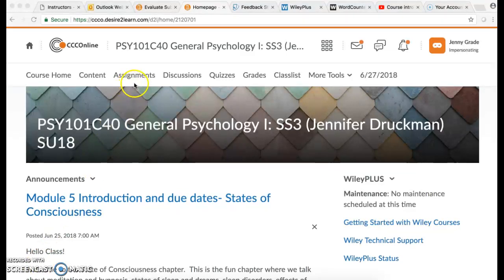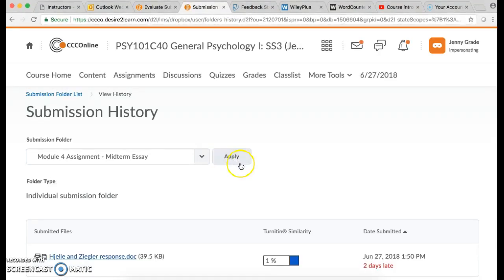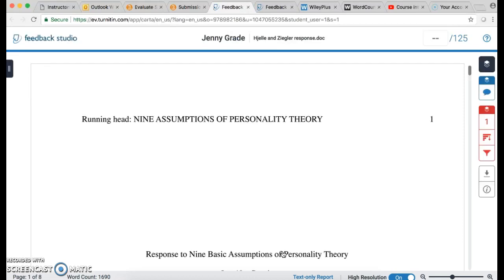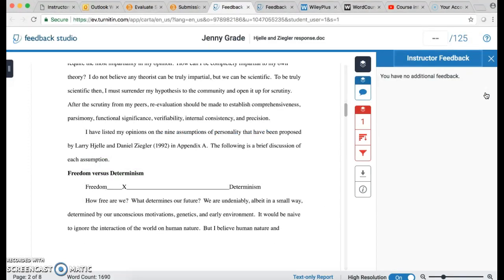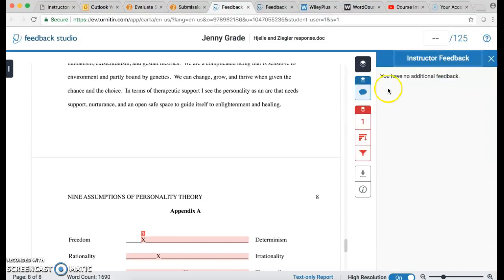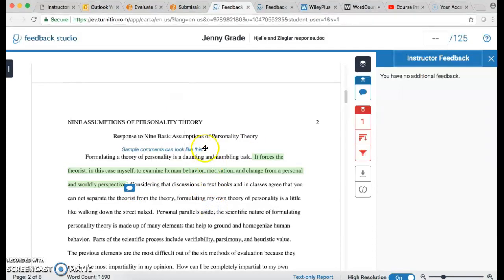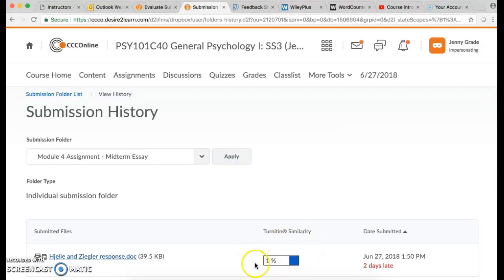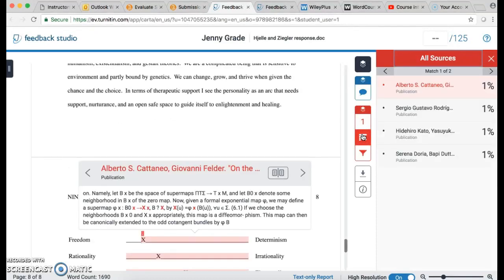How to find your TurnItIn score and my comments